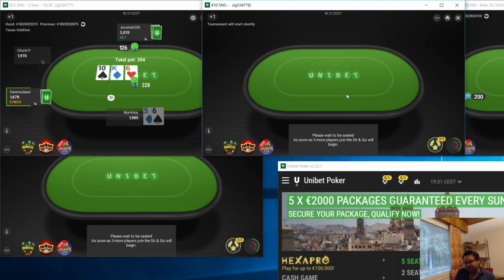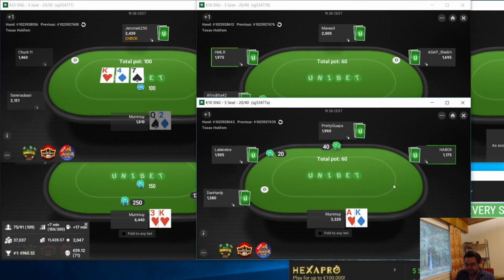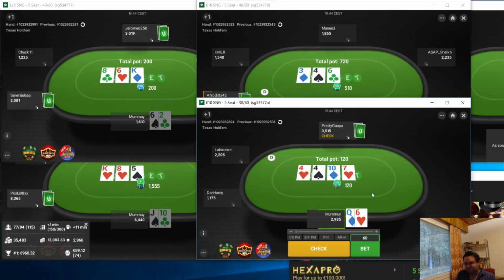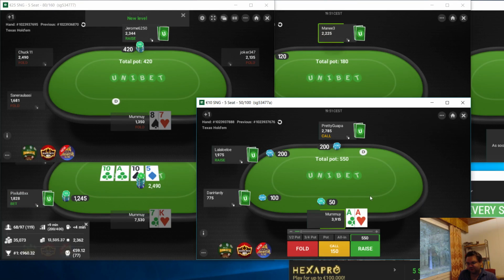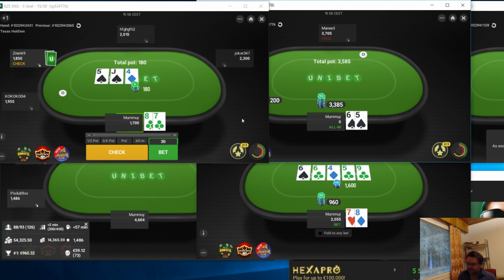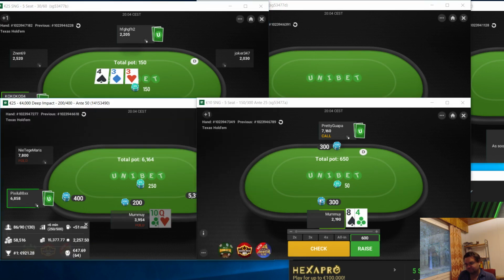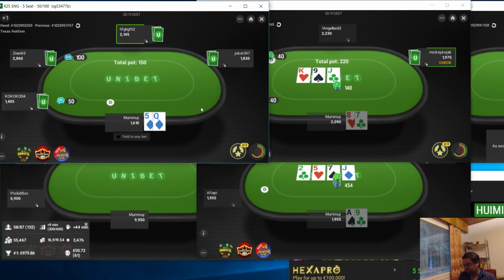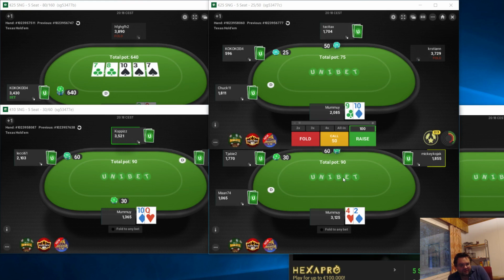Unibet sng/mtt session 19.8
Playing 6max sng gamers and few mtt on side.